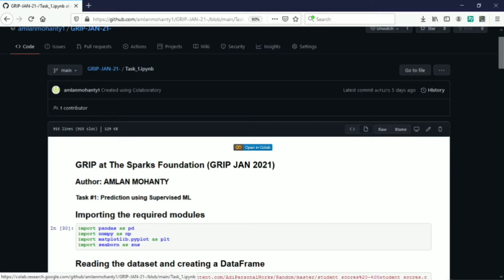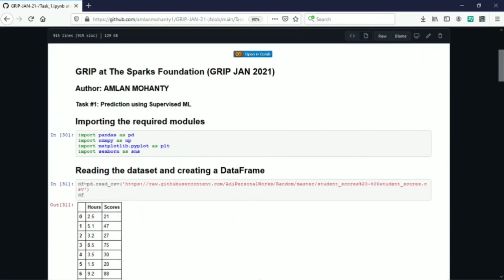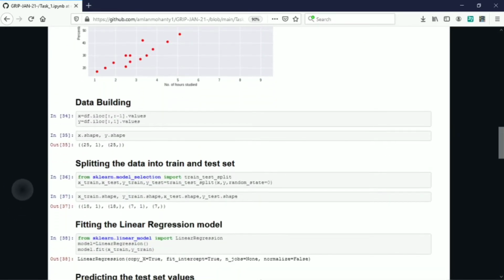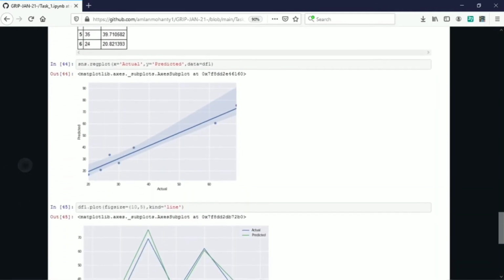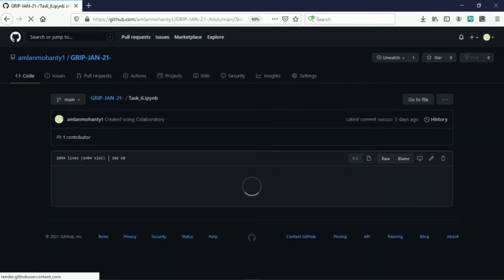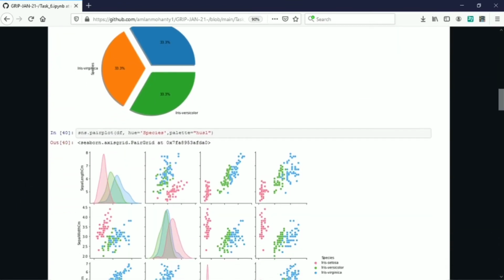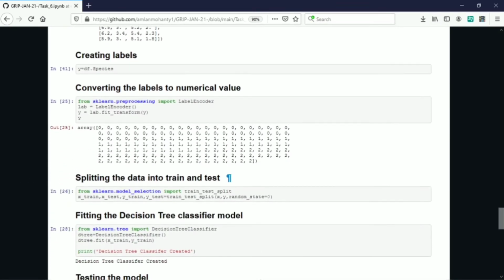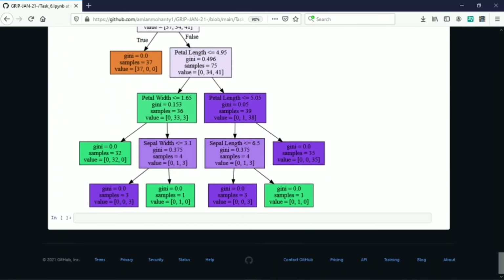Unpacking the Hype Around Sparks Foundation GRIP Data Science and Business Analytics Internship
Graduate Rotational Internship Program
Candidate: Amlan Mohanty
Role: Data Science and Business Analytics Intern